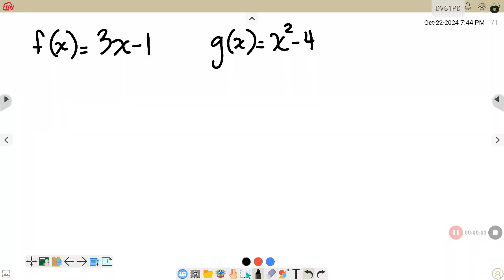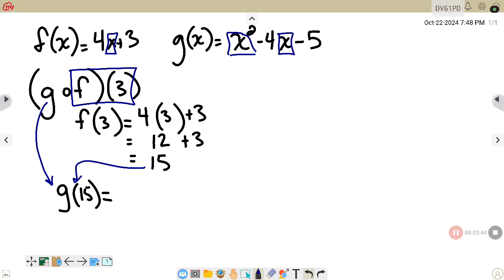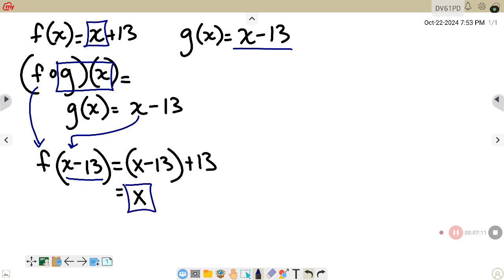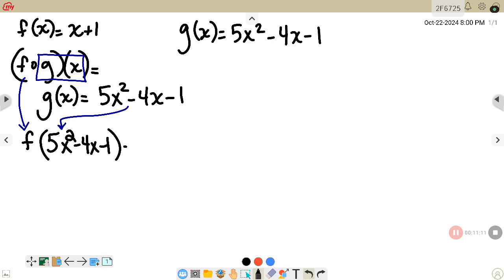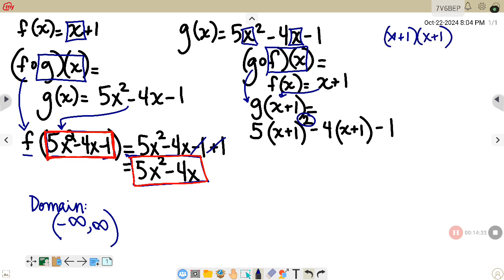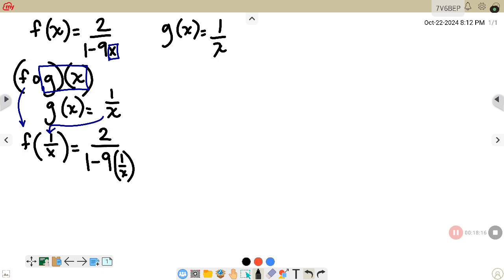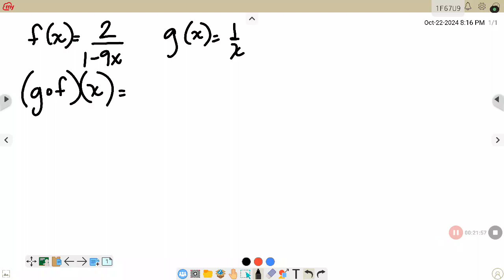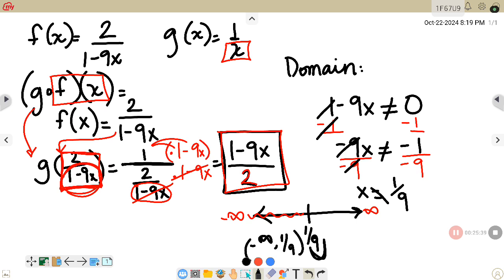Composition of Functions